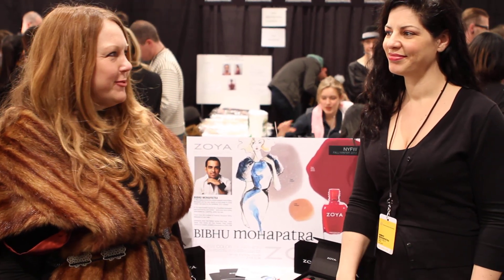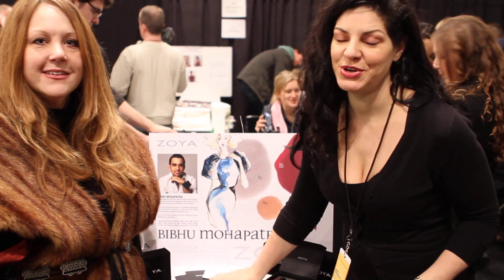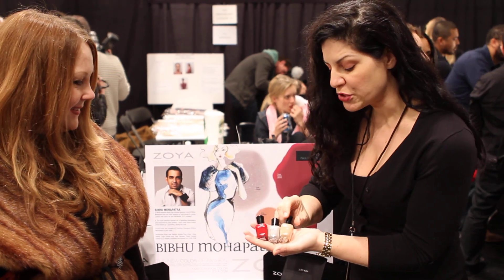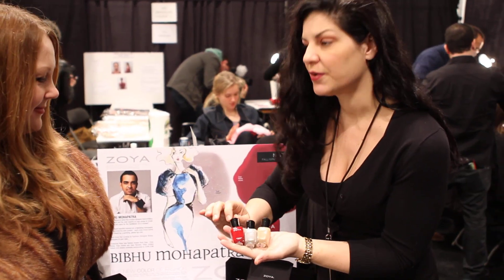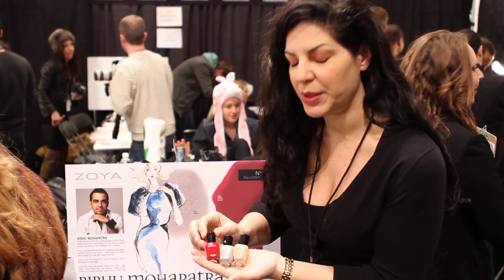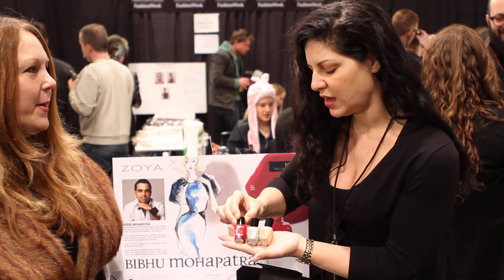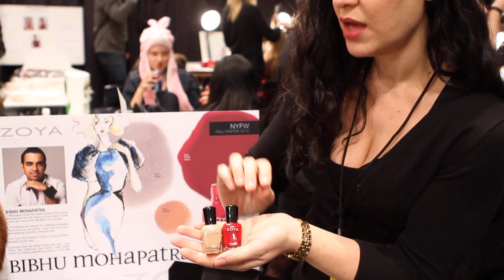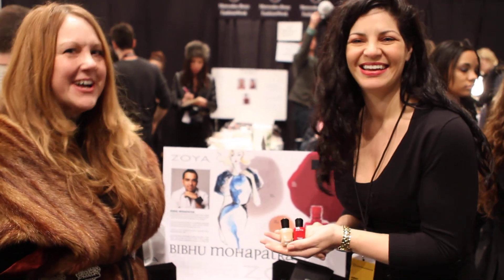Bibhu Mohapatra - Zoya Nail Polish NYFW Show Look & Inspiration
Zoya Nail Polish
Mercedes Benz Fashion Week
New York Fashion Week
Fall / Winter 2012 Collections

Designer: Bibhu Mohapatra
Venue: Lincoln Center - Studio
Date: Monday, February 13, 2012

Lead Manicurist: Sunshine Outing
Zoya Color: Bibhu Mohapatra / Zoya trio of custom color.

The Color Experts at Zoya (led by Rebecca Isa) and Fashion Designer Bibhu Mohapatra started working together before the fabric had been cut to create three new custom shades in (pewter), (champagne beige) and (red) to coordinate with Bibhu's vision for Fall/Winter 2012.

For the show, The models all wore Rekha (the red) on their left hands and either Parveen (the nude) or Zeenat (the pewter) on their right hands. Zoya Rekha was also featured on the toes.

Bibhu wanted the models to wear red on one hand, as a homage to his mother. When Bibhu was growing up, he remembered his late mother always wearing the most beautiful color of red nail polish on her nails. Because it was customary to eat with your right hand in India, she only wore the red on her left hand. Bibhu recreated the single hand red nail look, using his newly created red Zoya Rehka, on his models for the runway show and alternated between the champagne nude Zoya Parveen and pewter Zoya Zeenat on the models right hands.

Purchase the Zoya / Bibhu Mohapatra Limited Edition (LE) Custom Nail Polish Colors Fall 2012 picks (Rekha, Parveen and Zeenat ) at ZOYA.COM while supplies last.

Follow Bibhu Mohapatra and Zoya Nail Polish on Twitter
@BibhuMohapatra and @Zoya_NailPolish

Zoya is the new color of Fashion!